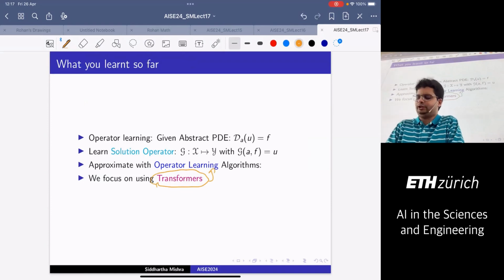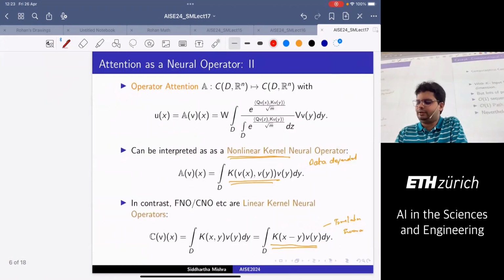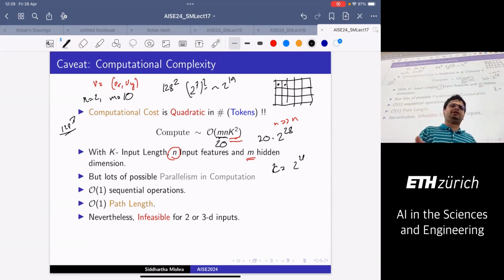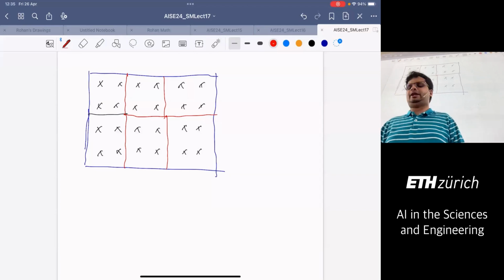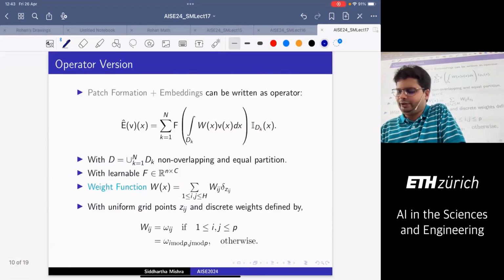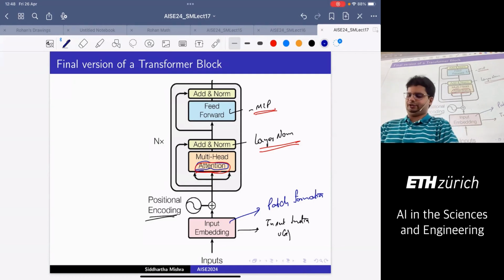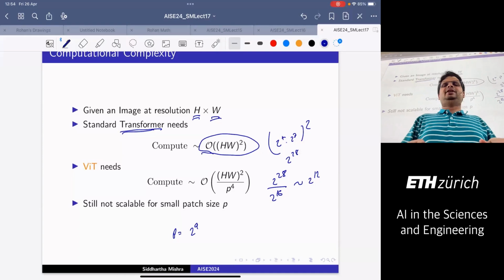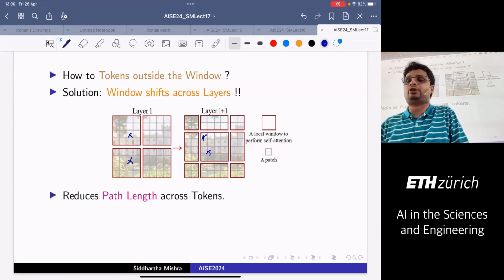ETH Zürich AISE: Attention as a Neural Operator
▬ Lecture Content  ▬▬▬
0:00 - Recap: previous lecture
1:39 - Recap: attention as a neural operator
6:52 - Computational complexity of attention
16:52 - Vision transformers (ViT)
27:29 - Adding positional information
29:31 - ViT operator block
33:48 - Computational complexity of ViT block
37:18 - Windowed attention